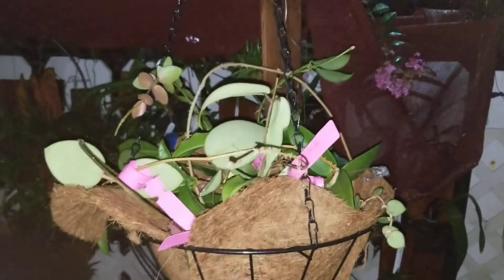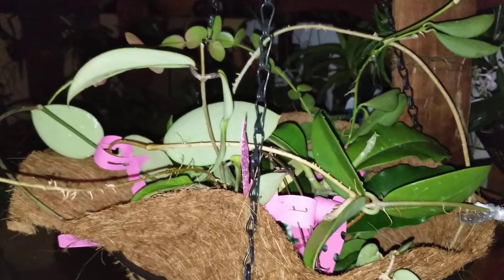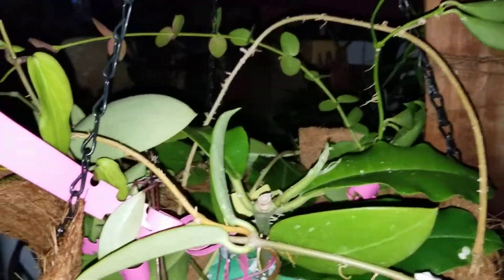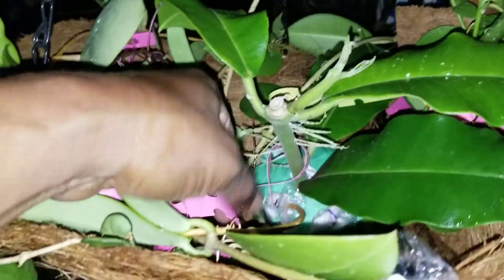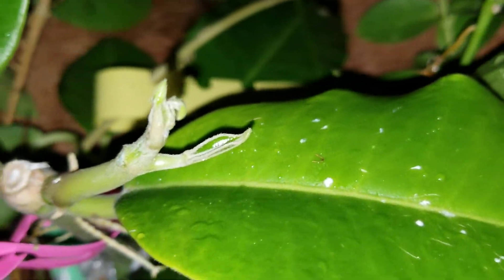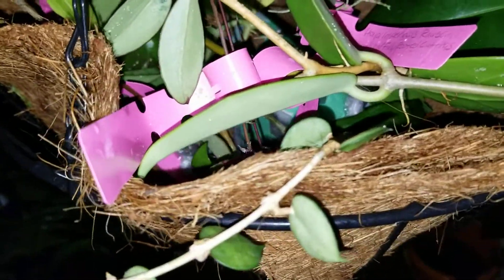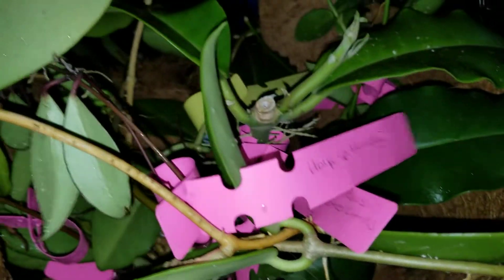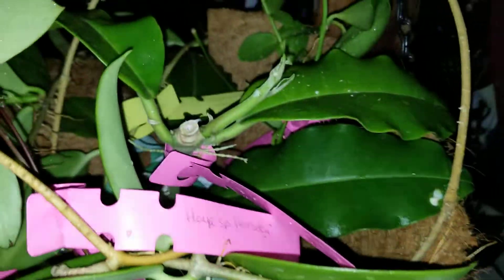East Orchid and garden Fantabulous Hoya Haul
Box full of hoya cuttings a fantastic seedling  dragonfly clips and a Quick view of my Hota haul. Happy growing.